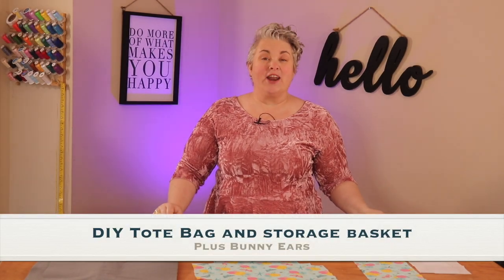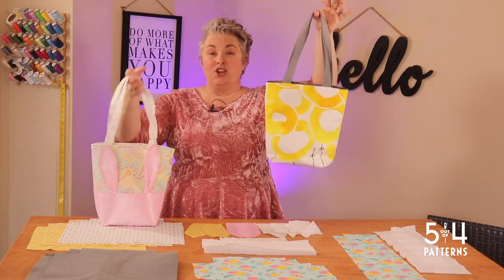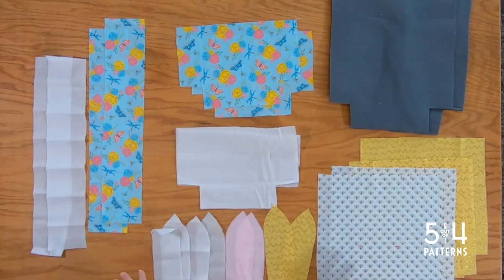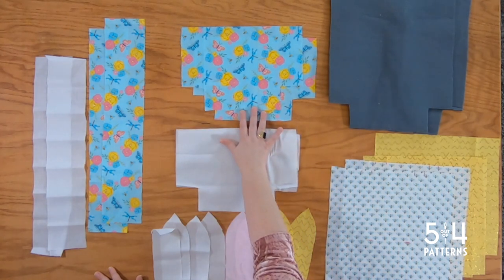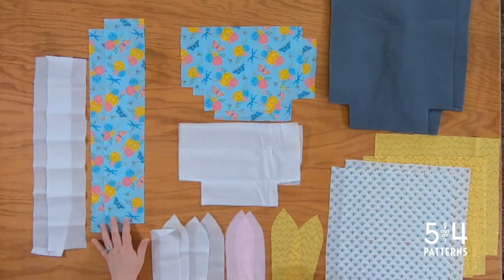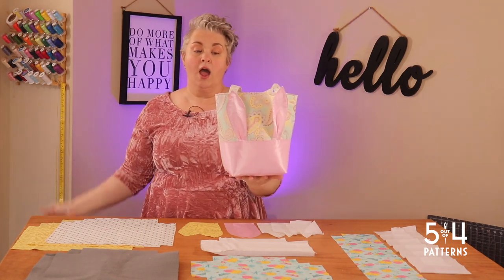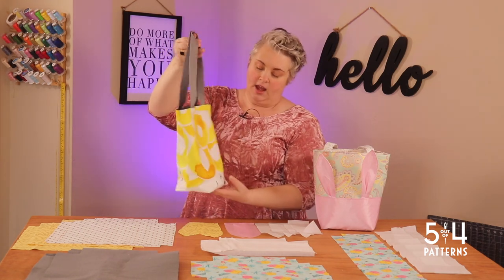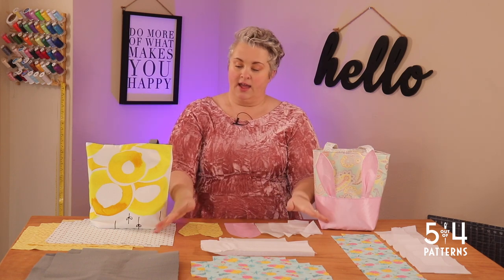DIY Tote Bag & Basket with Bonus Bunny Ears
The FREE DIY Tote Bag and Basket with Bonus Bunny Ears is super cute and super versatile.  The options are awesome and the outcome is fantastic no matter who you are.  Use it for toys, use it for candy, use it for book, make one to put a potted plant inside. The possibilities are endless.

The FREE DIY Tote Bag & Basket with Bonus Bunny Ears is a PDF sewing pattern that includes:

Tall and Short Tote Options
Use Straps or don't. You do you!
Front Slip Pocket
Bonus Bunny Ears!